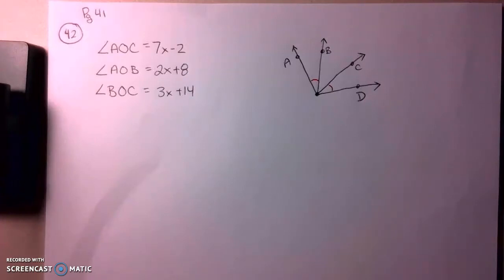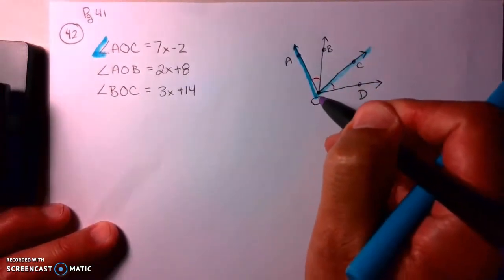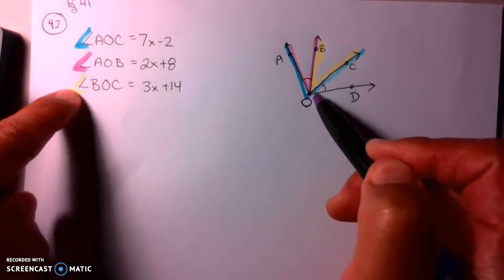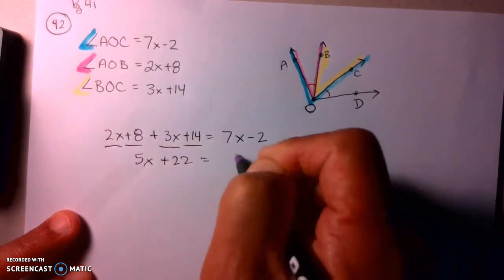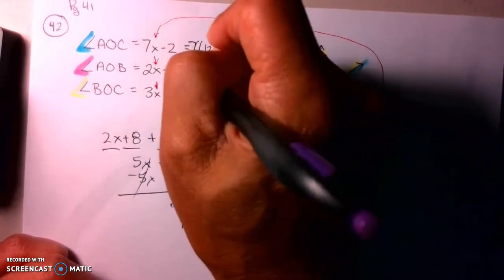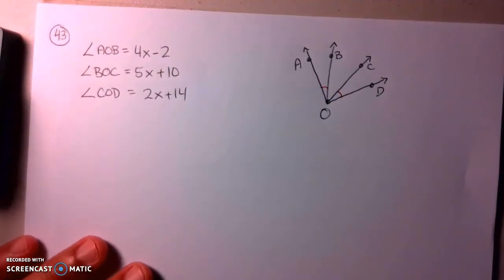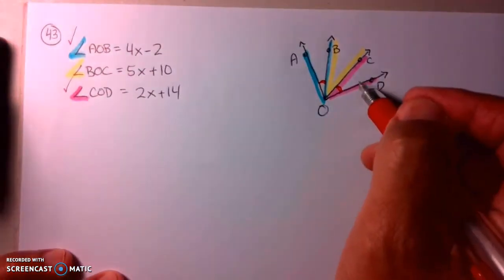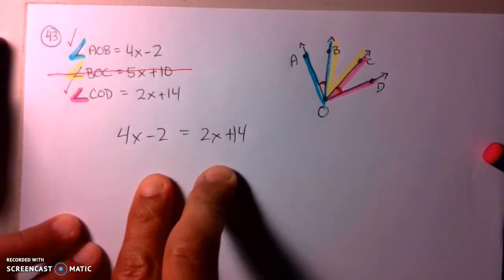How to do Pg 41 Problems #42 43